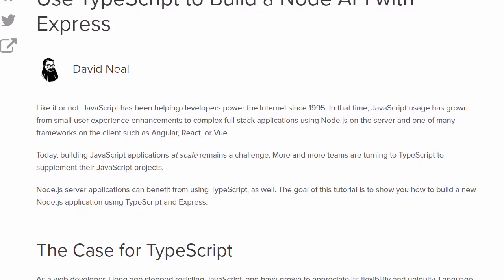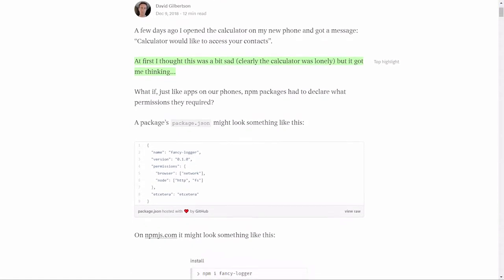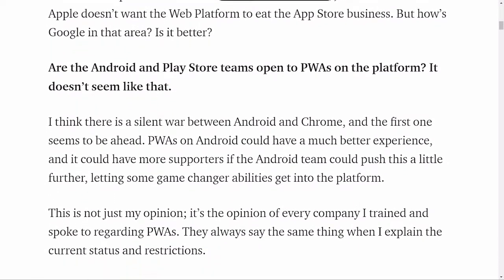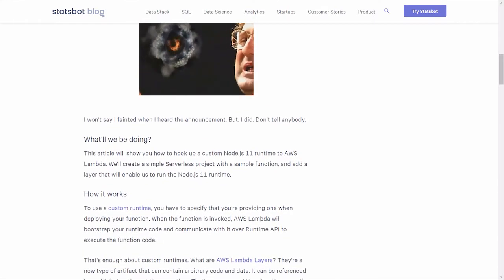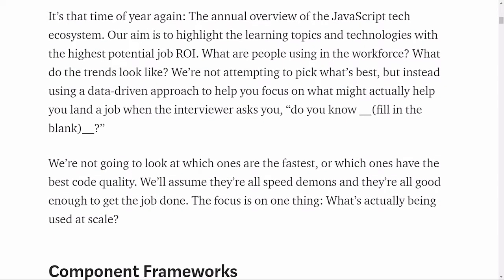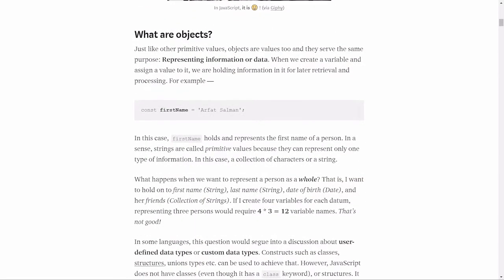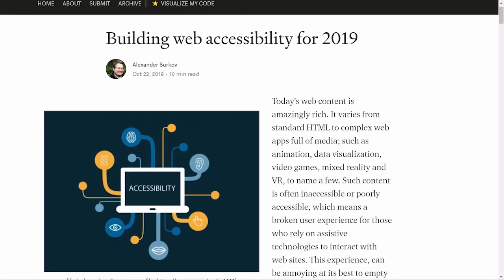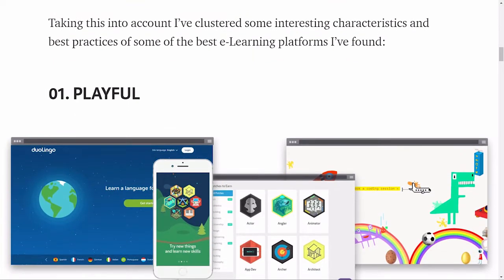ES modules, React.lazy, UX trends: FrontEnd news (23 Jan'19)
Hi! Let's talk today about ES modules, React.lazy, and UX trends. I'm Anatol and you are watching the Good Parts of the Frontend development.

David Neal posted a tutorial titled "Using TypeScript to Build a Node API with Express." This detailed guide walks through building a simple and secure Node application using TypeScript, Express on a backend side, Vue and Okta (a hosted authentication service) on a frontend.

Axel Rauschmayer posted a current state of ES modules in Node.js and an implementation road map, including extended support of CommonJS. The stable release is going to be shipped in Node version 14.

In the article "npm package permissions" David Gilbertson muses about the idea: "What if, just like apps on our phones, npm packages had to declare what permissions they required?" and proposed several options that might fix current issues. But could it be put into play without breaking the entire package ecosystem? We'll see.

If you're interested in PWA's future as I am, you might be interested in the article "Is there a cold war between Android and Chrome because of PWAs?" by Maximiliano Firtman. The author listed facts and described the current state of PWA on Android platform and expresses his opinion regarding possible reasons why the Android team might push back PWA as a platform.

With AWS Lambda’s new Layers feature and custom runtimes, you can now build your own custom artifacts, enabling you to share and manage common code between serverless functions.

"Web Development In 2019" is a yearly step by step guide to becoming a web developer in 2019, including the necessities as well as some of the new trends.

In this video Jake and Surma chat about Background Fetch. It performs in the background, provides the result via a service worker event, and allows the user to monitor, pause, and cancel them.

In the post "The Elements of UI Engineering" by Dan Abramov you can read about tasks, that should be solved in a great UI.

Eric Elliott in his turn also provided a list of "Top JavaScript Frameworks and Topics to Learn in 2019."

In a tutorial "Use React.lazy and Suspense to Code-Split Your App" by Harry Wolff you can learn how to split code in a server-rendered app, using Loadable Components and React Loadable.

Arfat Salman in his turn posted an article titled "The Chronicles of JavaScript Objects." Here you can find a back to basics tour of what objects are in JavaScript and how they behave.

Here is one more article by Dan Abramov: "Things I Don’t Know as of 2018." It's not a technical one, but about a developer's life. We can admit our knowledge gaps without devaluing our expertise.

"I Used The Web For A Day Using A Screen Reader". Chris Ashton made another attempt to use the Internet as a real user. This time as a visually impaired user.

One more article regarding Web Accessibility topic is "Building web accessibility for 2019" by Alexander Surkov. The author describes modern tools to support Web Accessibility, difficulties that a web developer has with them and provides the scenario of the solution.

The last but not least point for today is the article namely "7 UX & UI trends on e-Learning" by Teresa Mira.